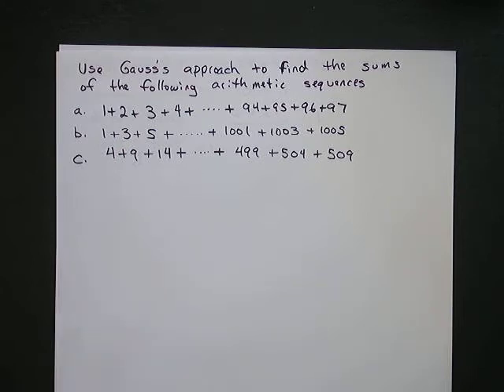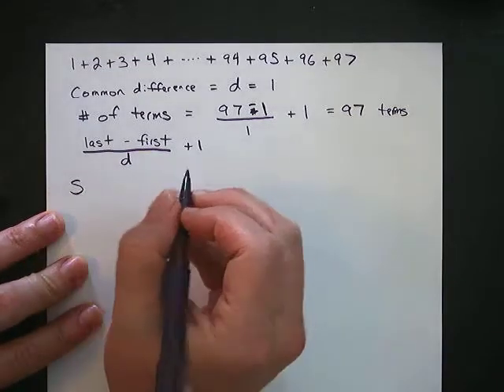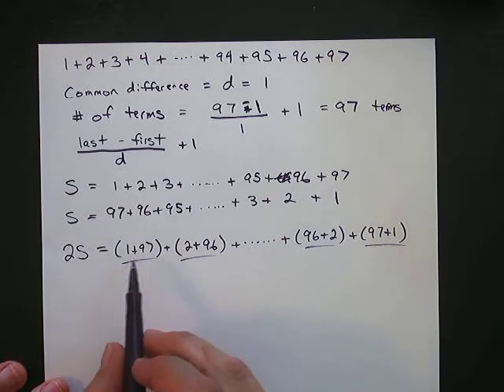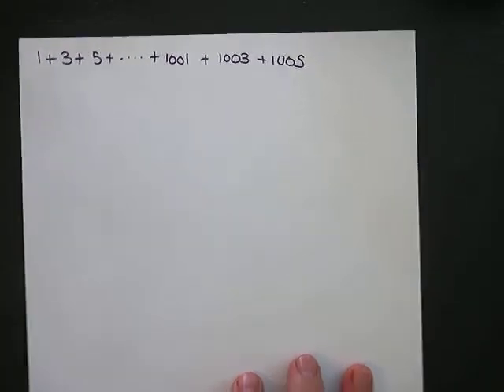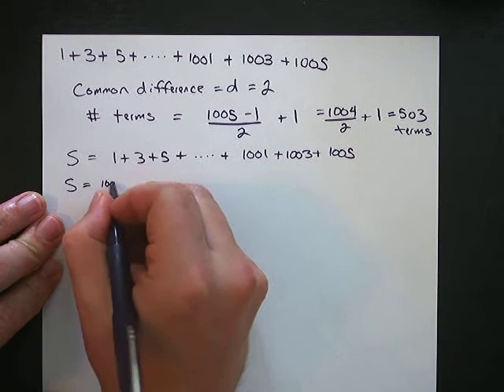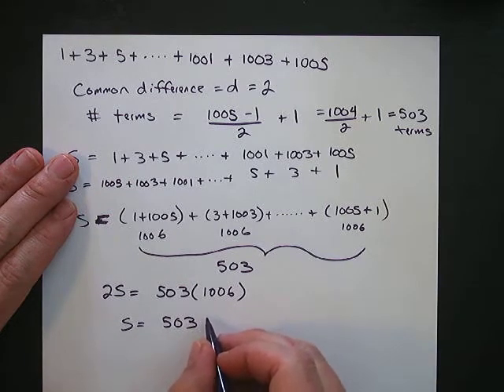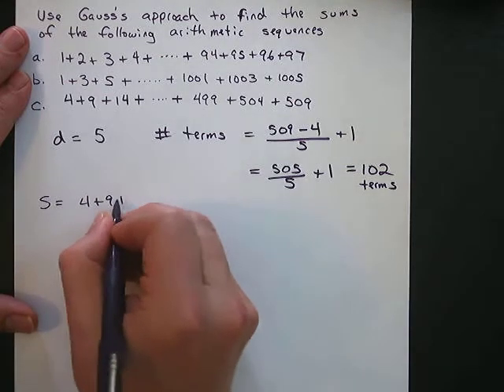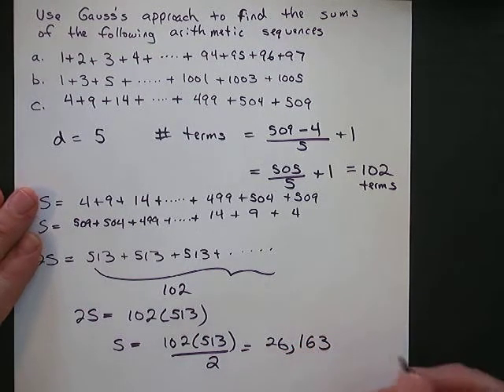Sum of Arithmetic Sequences using Gauss's Method